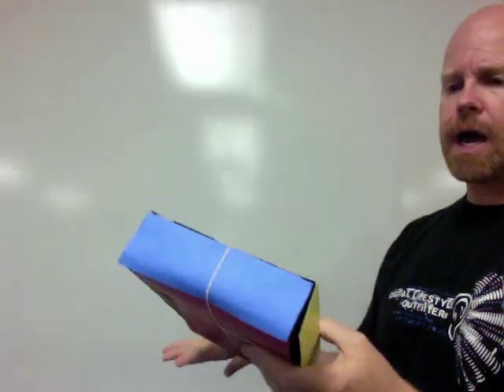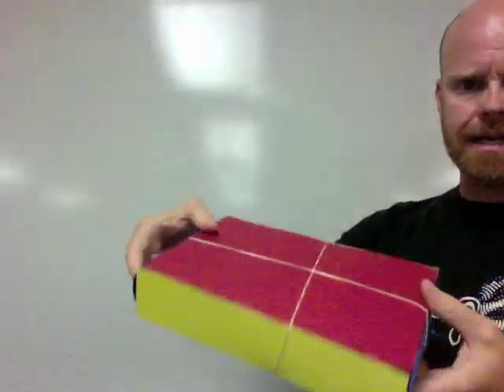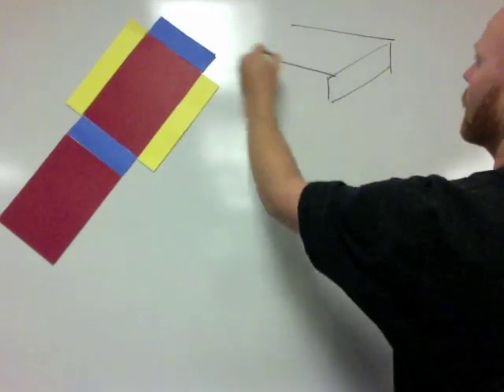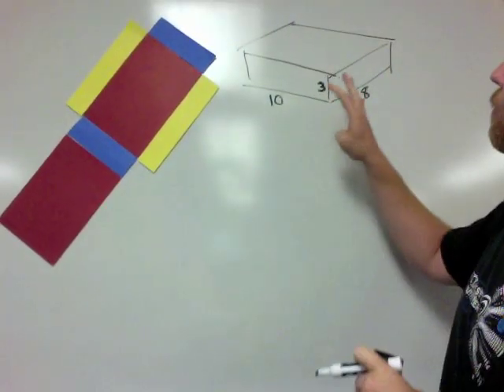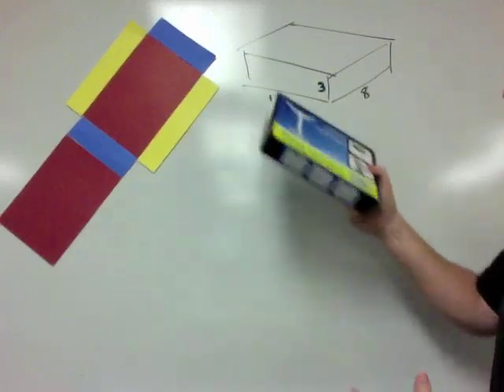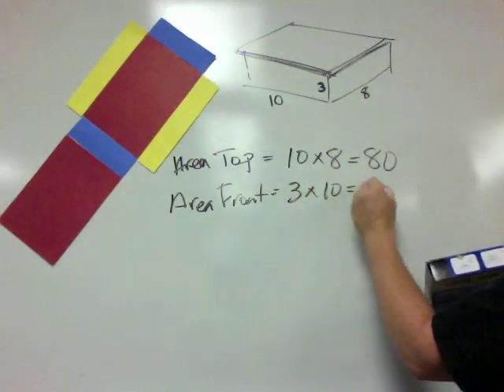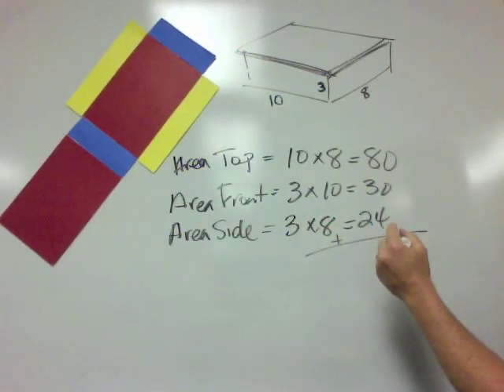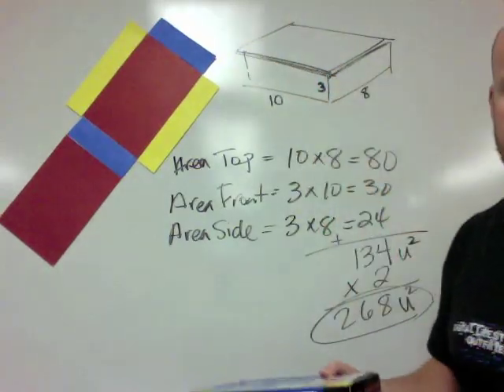How to find the surface area of a rectangular prism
What is surface area and how do we find the surface area of a rectangular prism.